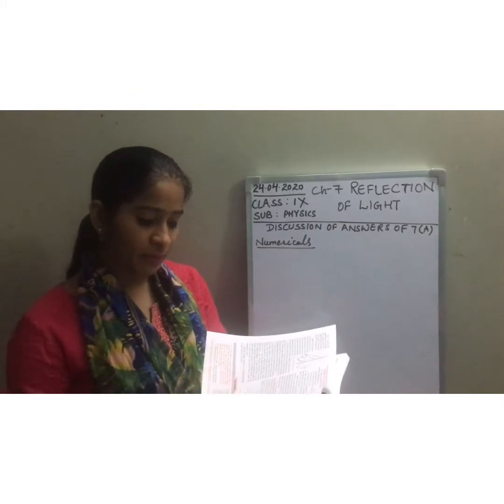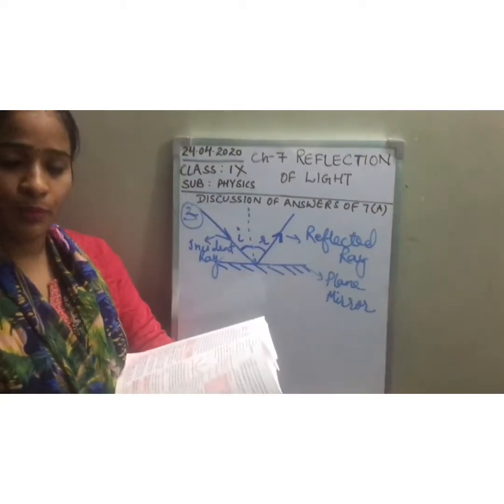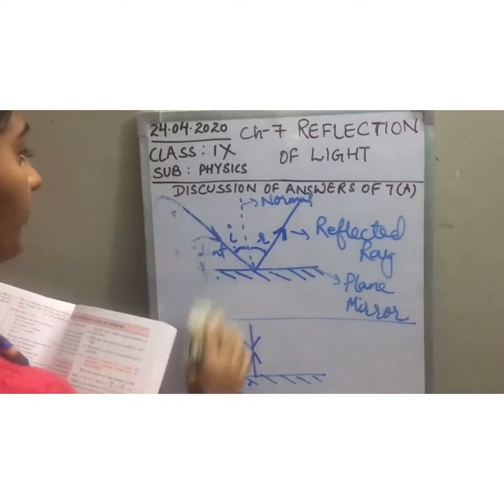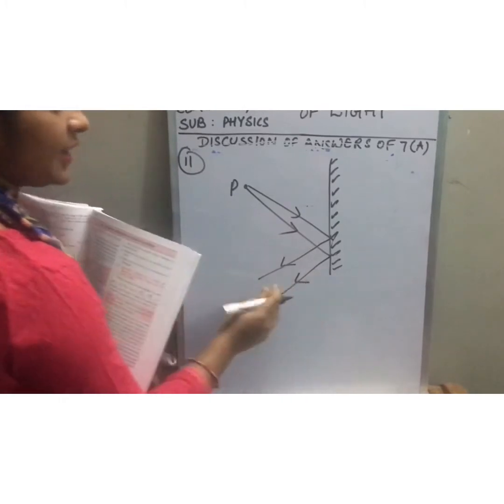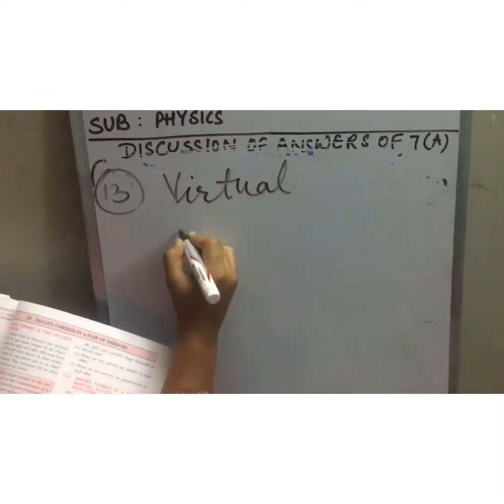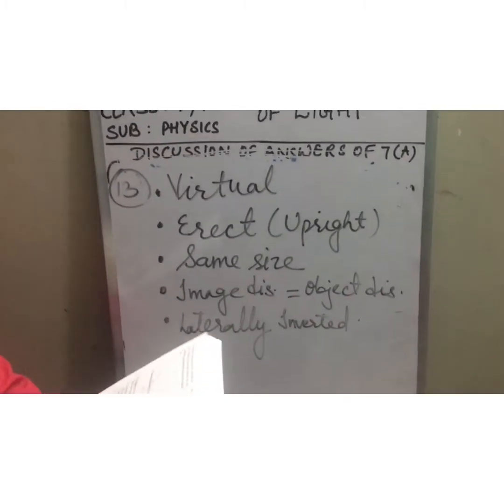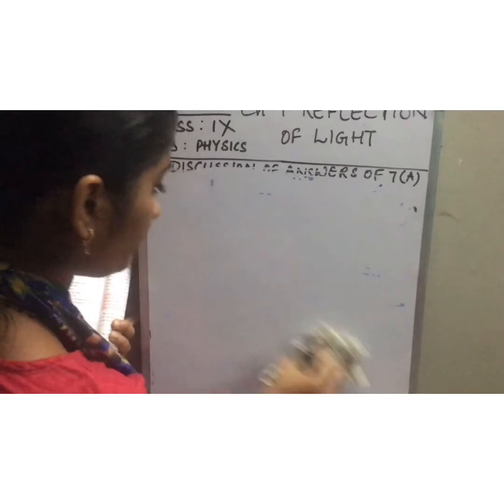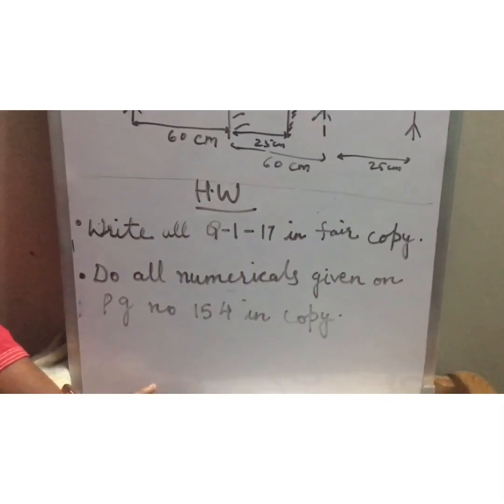Class IX Physics Reflection of Light Exercise Solving Part 3